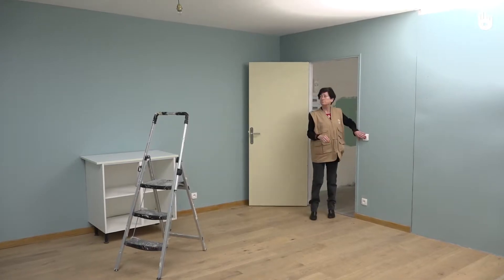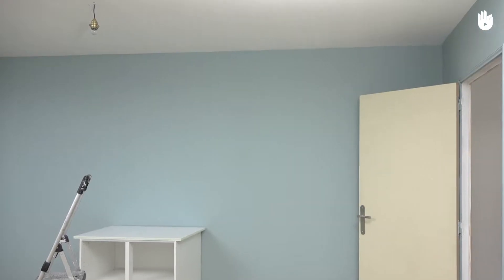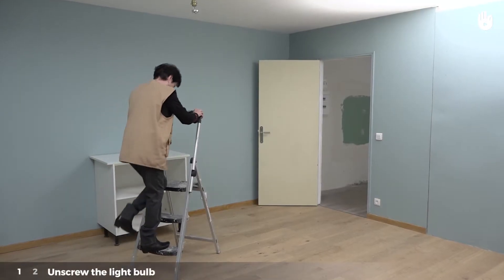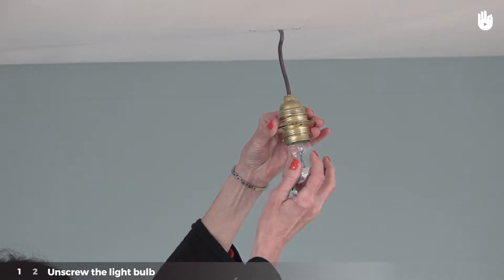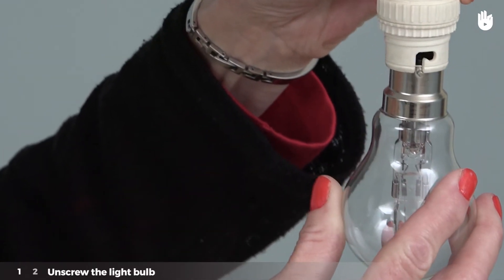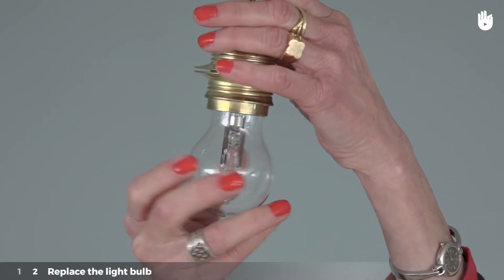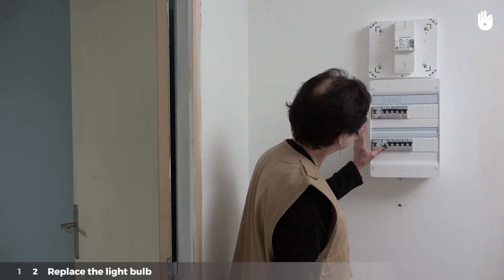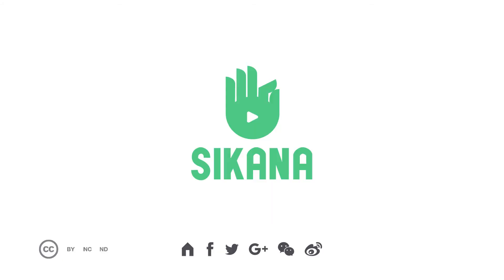How to Change a Light Bulb | Electricity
Learn how to change a light bulb with this simple video

The free program designed to help train electricians can be found on our website in full

It's part of a full program on electricity